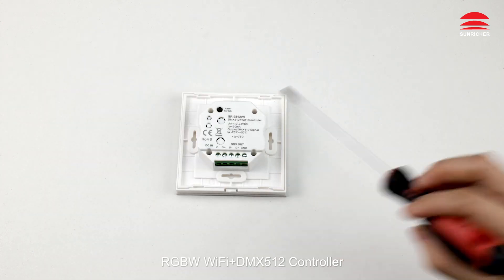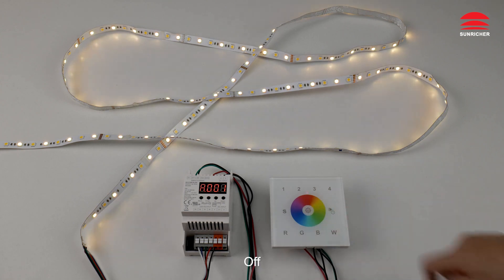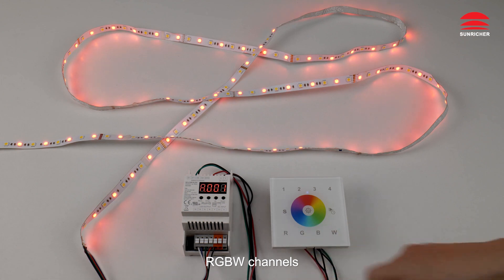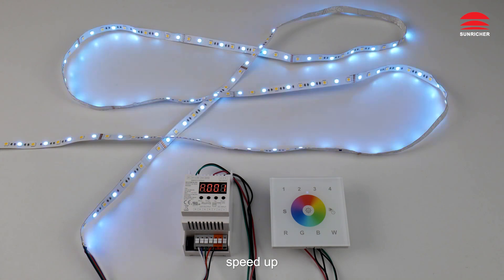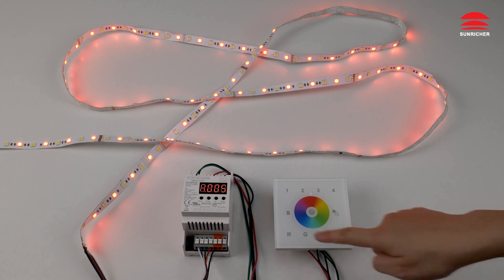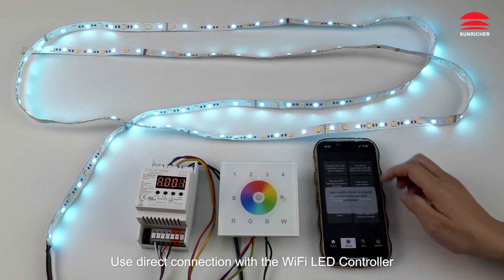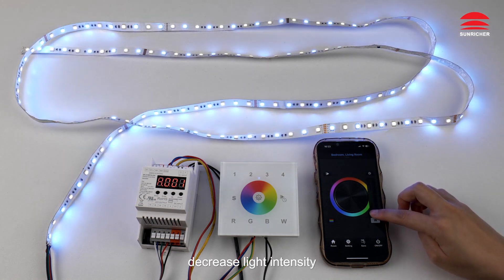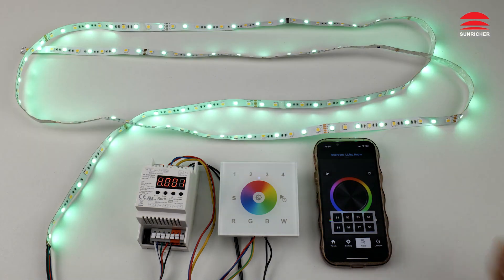RGBW WiFi+DMX512 Controller_SR-2812WI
• Touch sensitive
•   Glass interface(white & black)
•   Standard DMX512 Signal output
•   Can be controlled by WiFi controller
•   Control RGBW color
•   Control 4 zones synchronously and separately